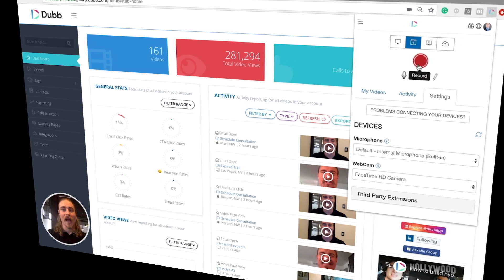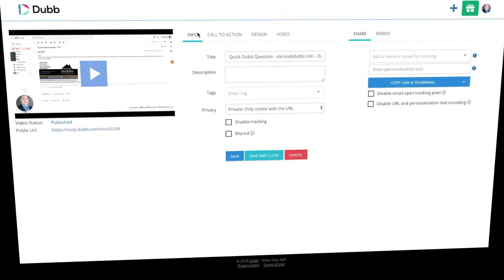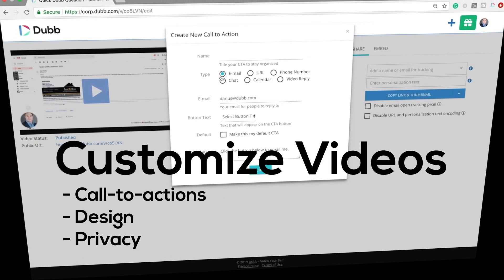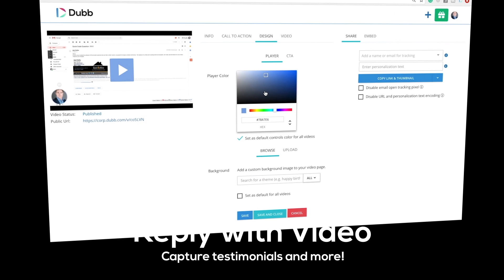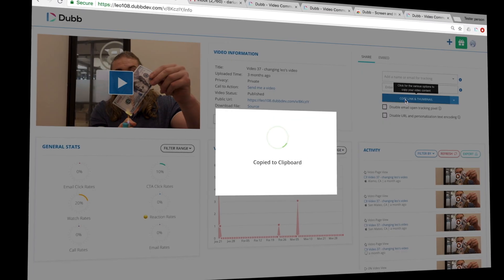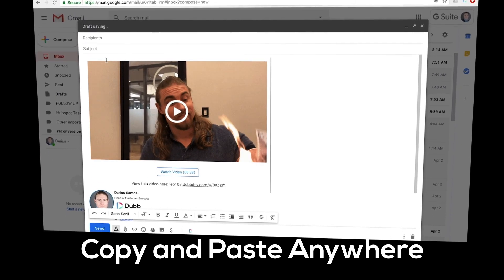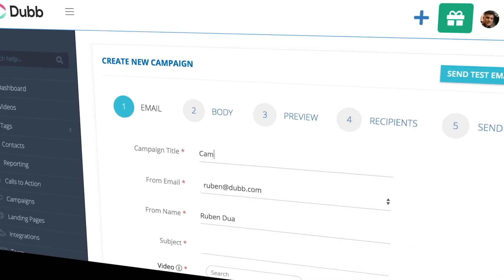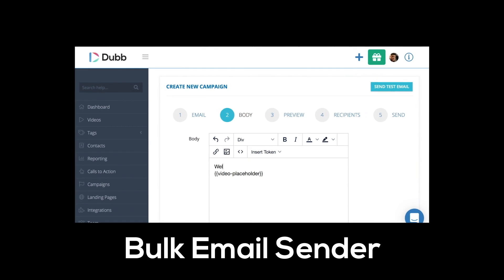What is Dubb - Promo video with voice and music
About Dubb
Dubb.com is the ultimate video sales platform that helps you grow your business with personalized video messages, automation, and analytics. Create stunning videos, engage your audience, and close more deals effortlessly. Watch how simple it is to boost your sales and productivity—click the link now for your FREE 7-day trial!